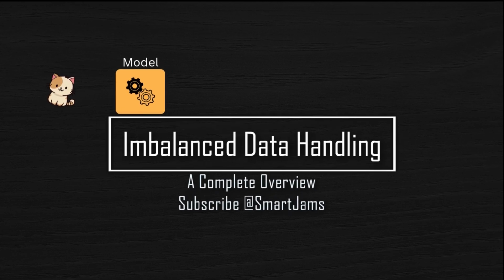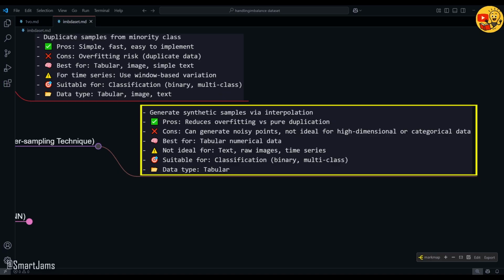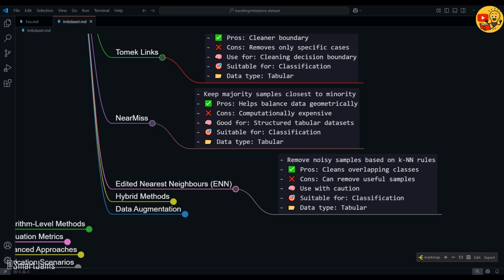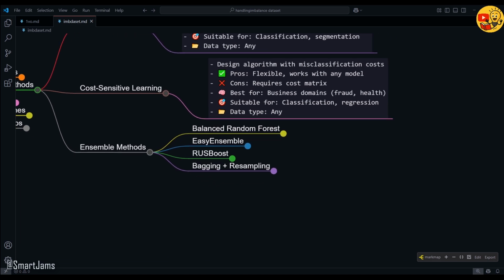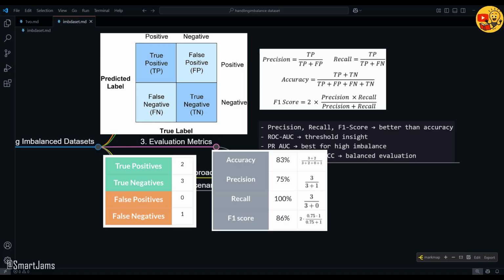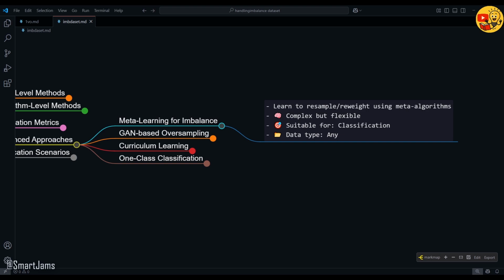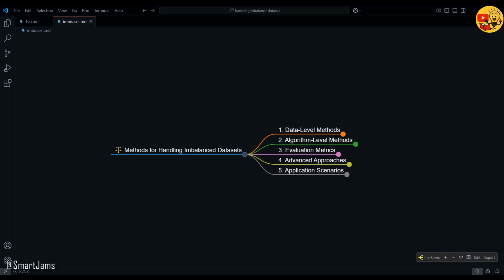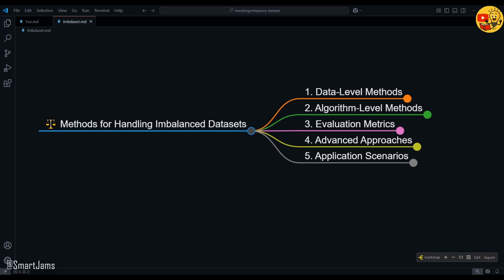How to Handle Imbalanced Data in Machine Learning — A Practical Overview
Why does your model fail on the data that matters most?
In this video, we explore the essentials of handling imbalanced datasets in machine learning — from simple resampling techniques to smarter evaluation metrics and real-world use cases.
Whether you're working with tabular data, images, or sequences, this overview will help you understand the core challenges and how to start addressing them effectively.

🔍 Topics covered:
• What is imbalanced data
• Oversampling, undersampling, and hybrid methods
• Class weighting and cost-sensitive learning
• Evaluation metrics like F1, AUC, MCC
• Real-world examples and application domains

Perfect for beginners and practitioners who want a clear, structured overview without diving too deep into code.